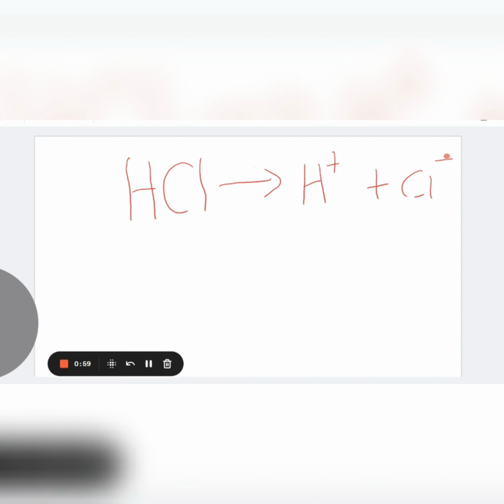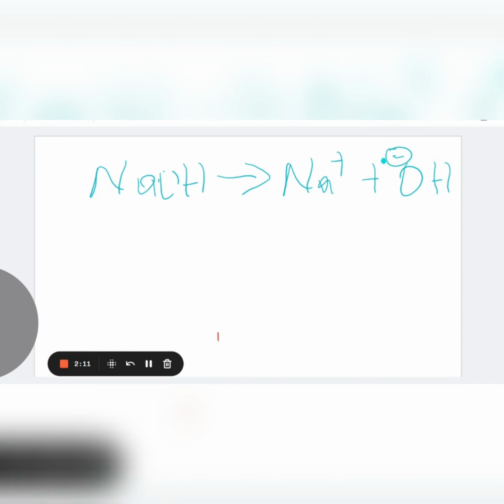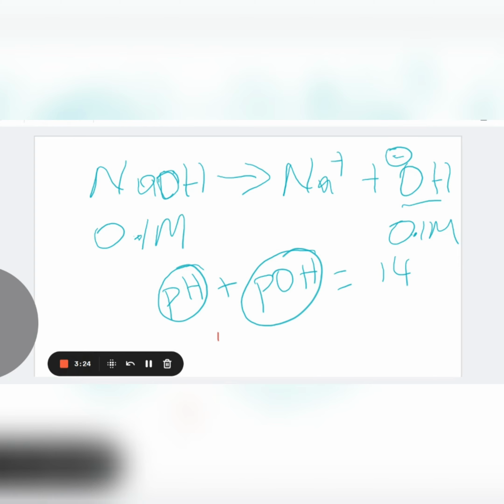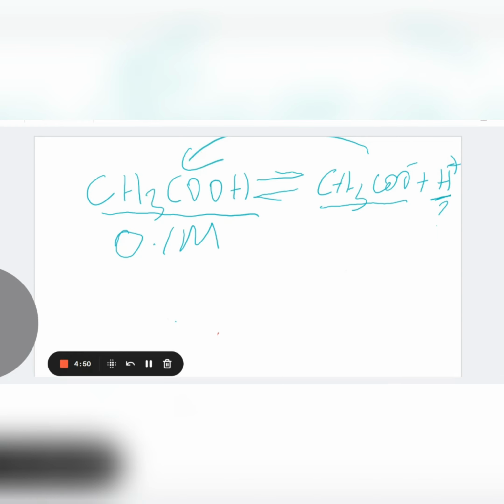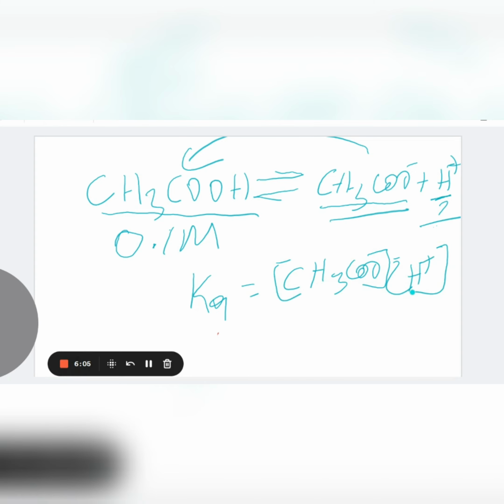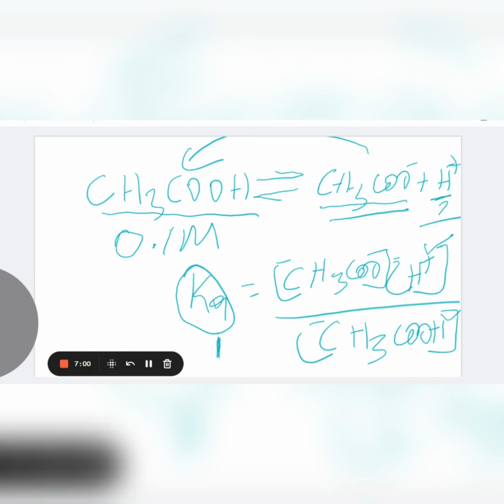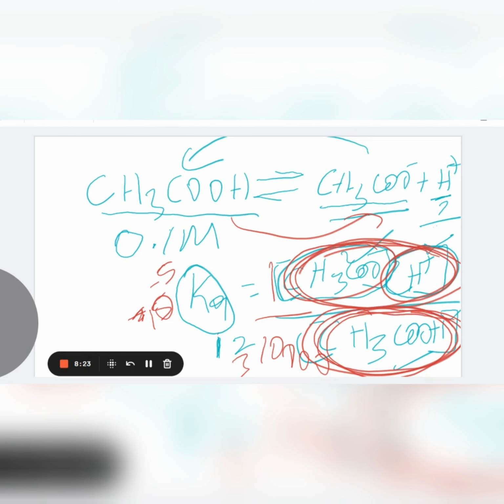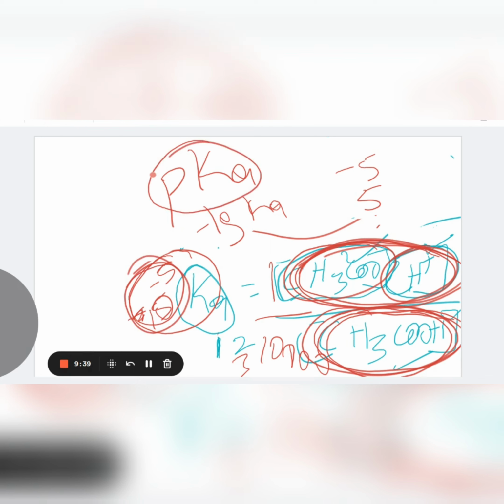Calculating pH for strong Acids and Weak acids using equilibrium constants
Hey guys thank you checking out my video. In here I explain the foundation of the equilibrium constant in terms of quantification.